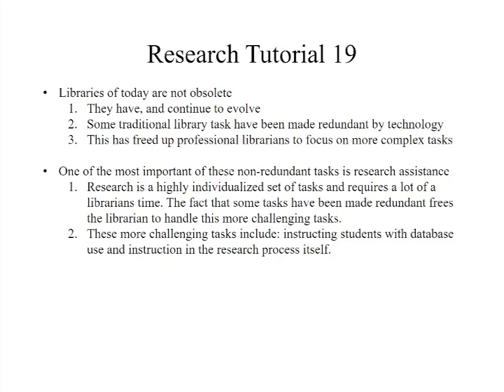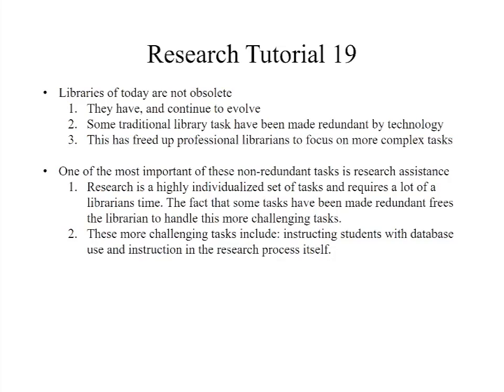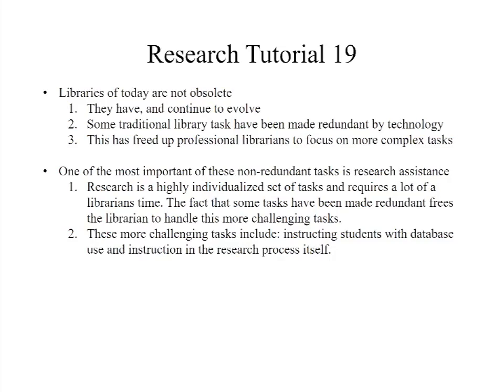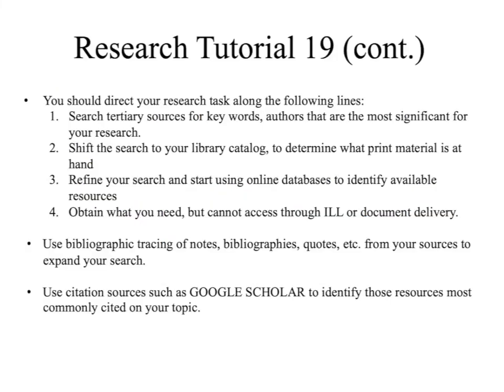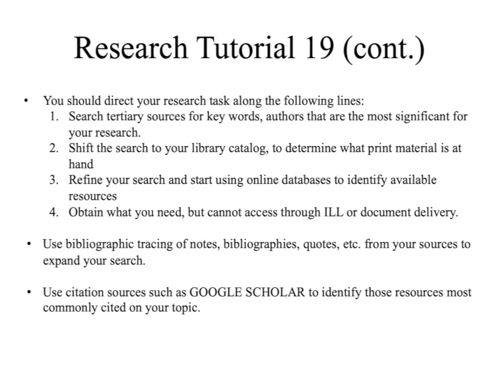19. Navigating the 21st Century Library